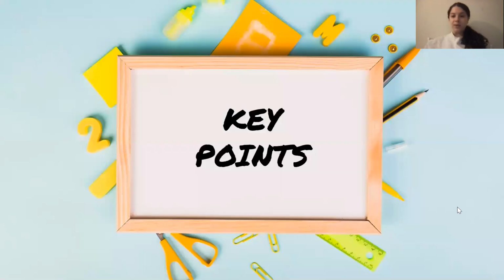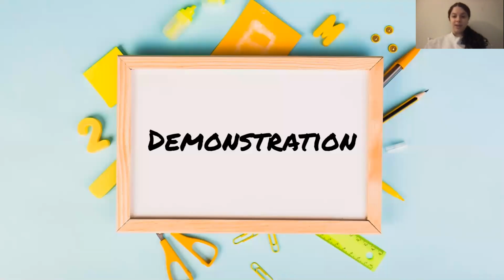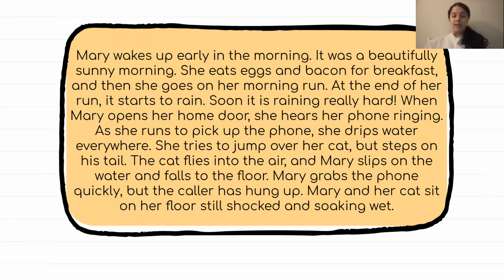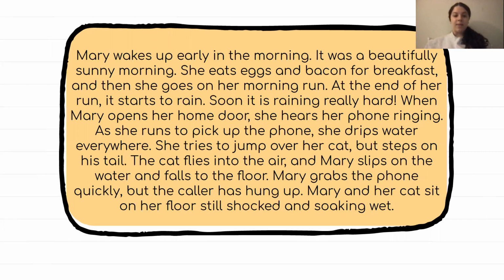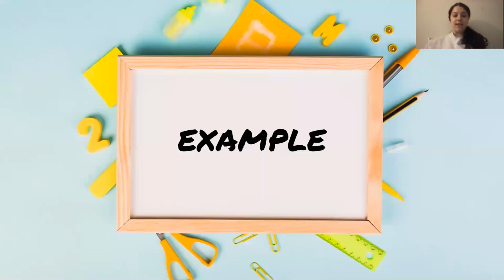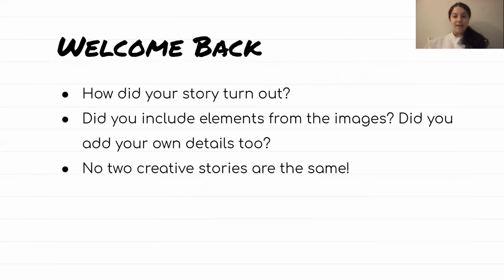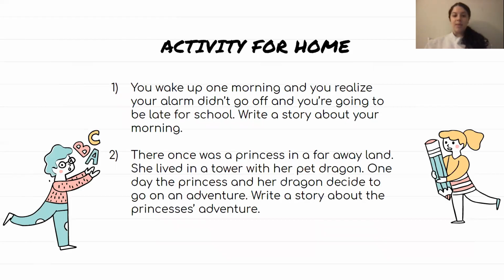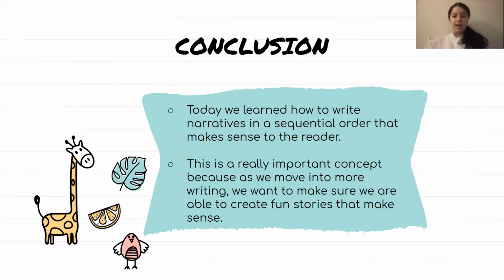3rd grade- Writing Series 1: Brainstorming & Event Sequencing (English)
The video is geared towards 3rd graders. Welcome to the writing series, video number 1! In this video, we introduce the task of writing a narrative story. We define what it is by discussing the concepts of brainstorming, detailing, and sequencing. With some demonstrations, we show how students should use their imagination to come up with their own unique stories in a logical order. Since these students are in third grade, we provide a lot of creative freedom for this writing prompt. Follow along with this writing series and look out for “Writing Series 2” coming up!